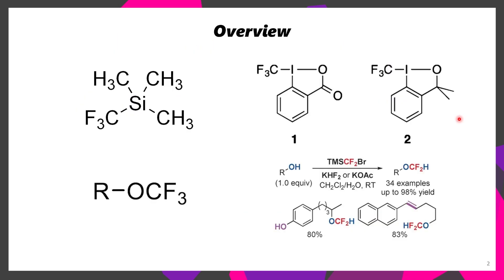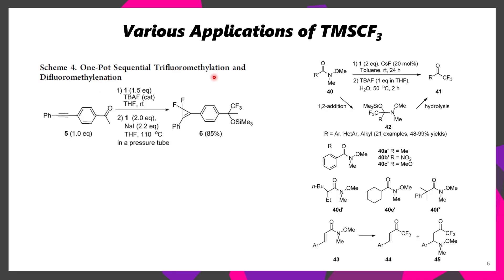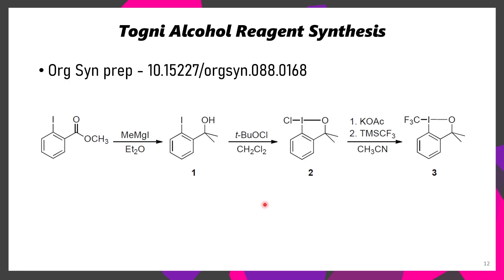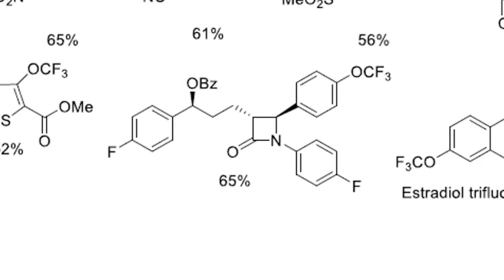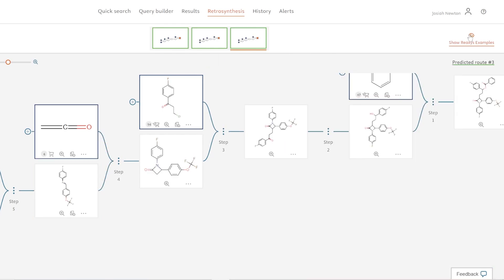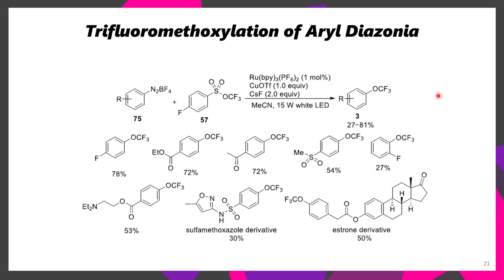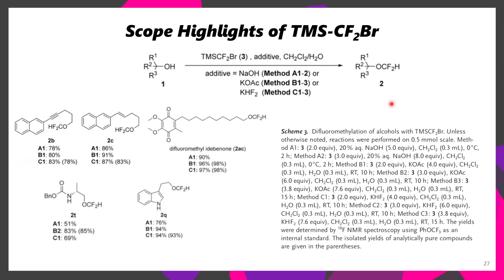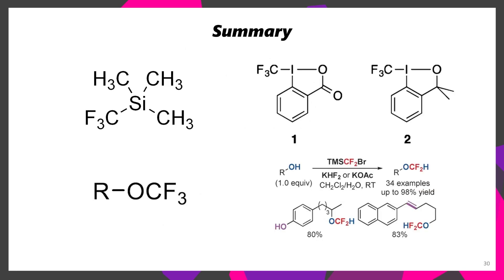Key CF3 Chemistry (Important Papers)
Interested in boosting success rates in synthesis route design and prediction using the Predictive Retrosynthesis Tool from Reaxys?

In this video, I discuss major articles from fluorine chemistry which are widely overlooked by the majority of synthetic chemists - these are the bread and butter of fluorine chemistry.